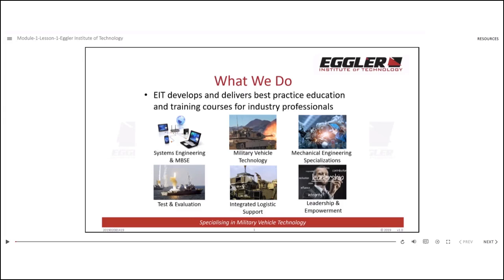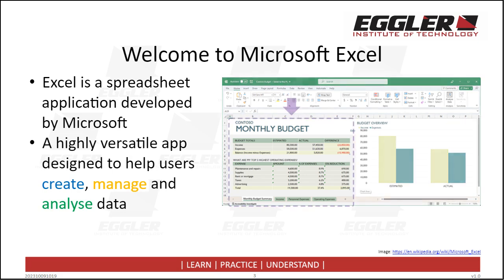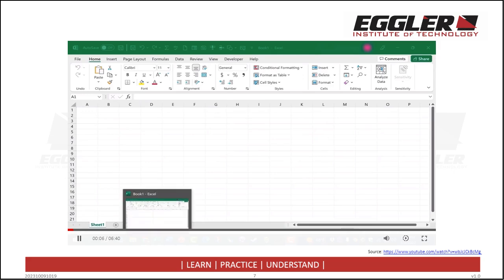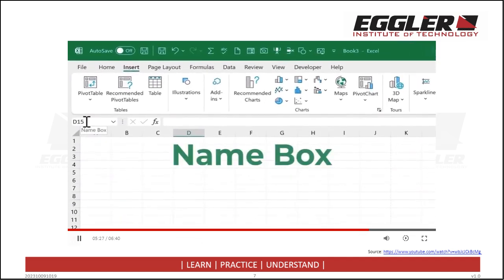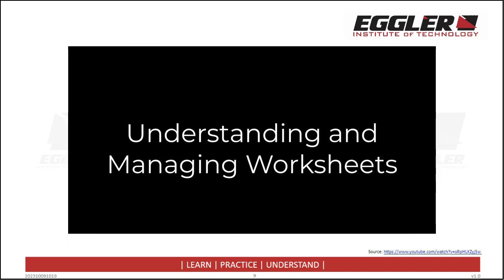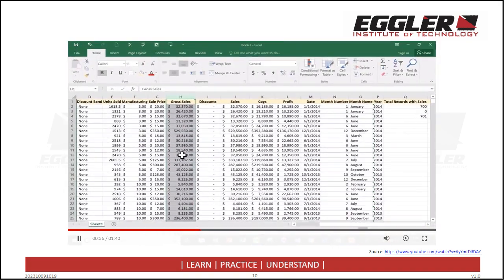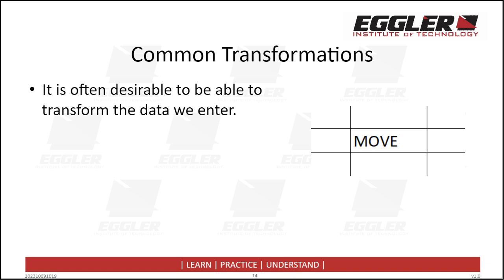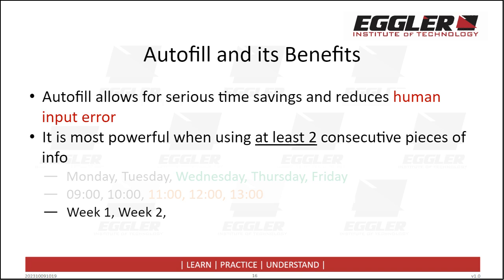Excel for Practitioners - Course Demo Video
Are you actively using Excel but uncertain about your effectiveness? Or perhaps you work within a demanding environment that requires swift, detailed data analysis on large datasets, preparing insightful charts and reports for senior management or personal use.

This 10 hour on-demand course focuses on upskilling professionals with foundational and advanced Excel skills, providing the learner with significantly increased effectiveness and productivity in the use of this critical software. You will explore a large array of Excel techniques that are heavily utilized by professionals around the world. Learn how to optimize your approach to manipulating, retrieving, analyzing and visualizing data used in projects, finance, logistic and other professional domains.

No prior knowledge is required as the course begins with foundational topics such as data entry, tables creation/management and charting. The second half of the course focusses on advanced techniques such as Pivot Tables, Get & Transform and Solver.

Engaging quiz segments and immersive self-paced exercises are strategically placed throughout the engaging presentations to confirm your newly acquired skillsets on your journey to Excel mastery.